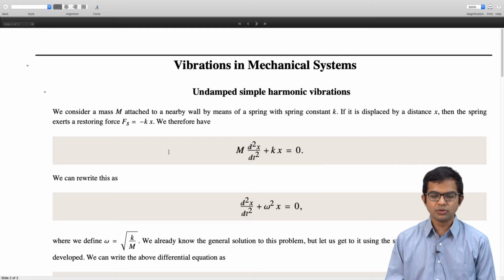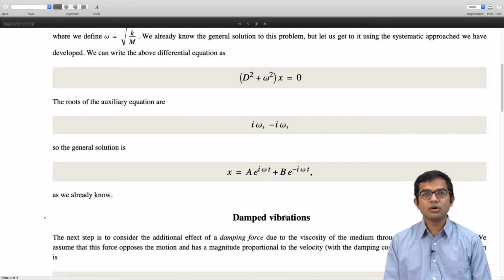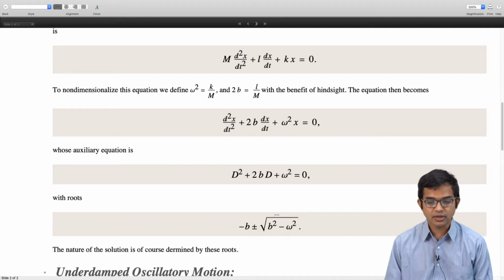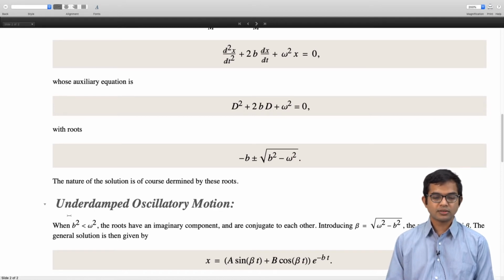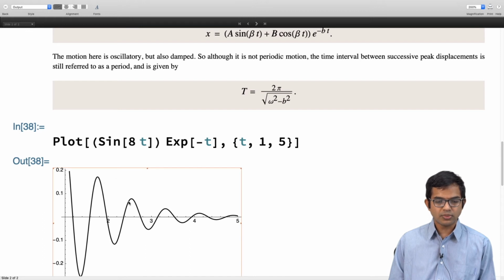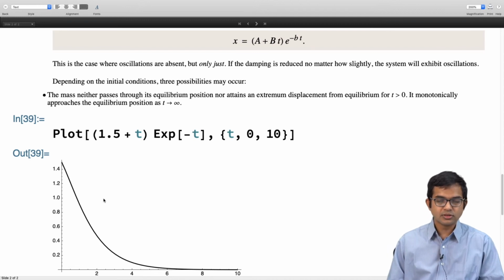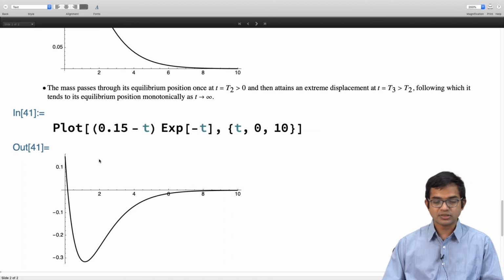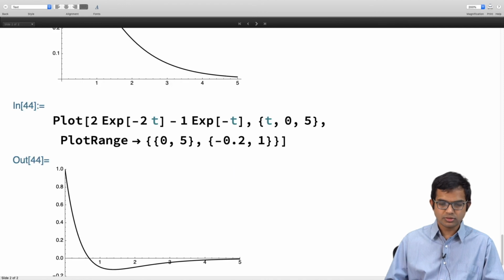mod06lec73 - Vibrations in mechanical systems.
Unhampered simple harmonic vibrations, Damped systems: (i) Under damped, (ii) Critically damped, (iii) Over damped motion, Plots.